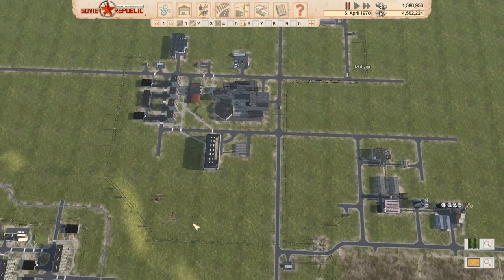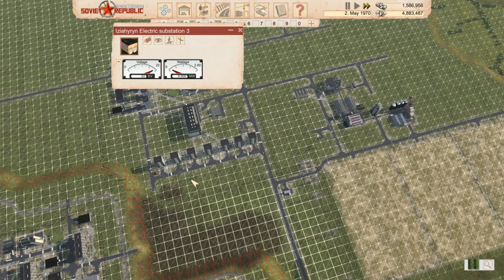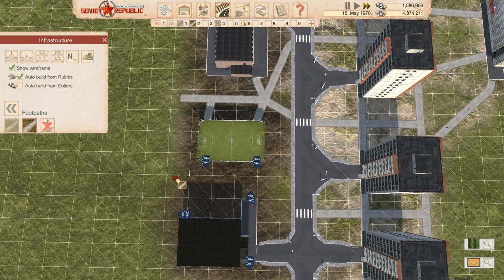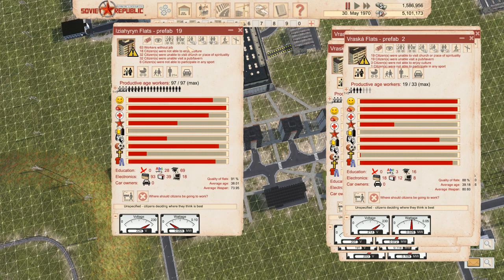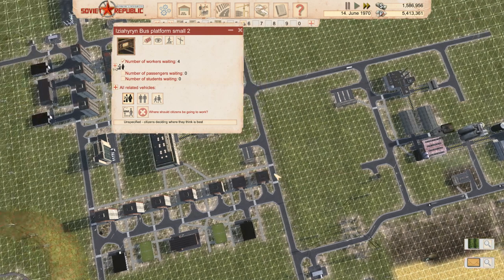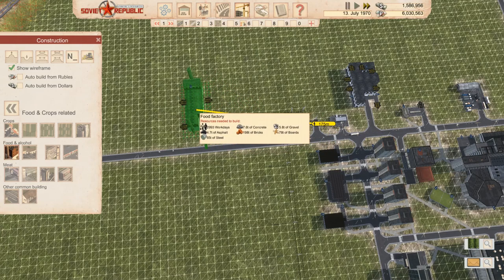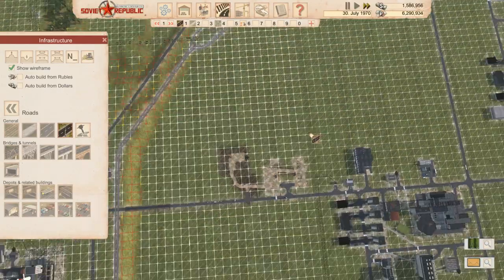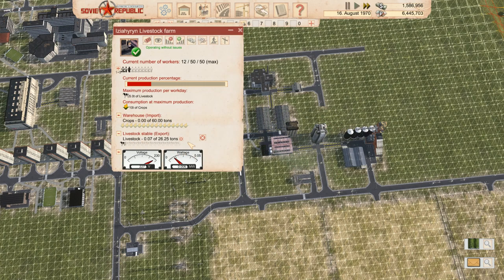Workers & Resources #23 Lets Get Farming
Features

Manage all aspects of your own republic with planned economy, including mining resources, manufacturing goods, construction, investments, and citizens too.

Create your own industrial complexes with loading and unloading stations, storage, warehouses, and factories.

Build the infrastructure and manage its traffic, including roads, railways, sidewalks, conveyors, wiring, and pipelines. Wisely place and connect factories, houses and warehouses, and make the most efficient connections.

Plan and build the living areas with everything your citizens may need to live their happy life, such as playgrounds, cinemas, taverns, and shops.

Send your citizens to the mine to get coal, iron and other natural resources; or send them to the fields to pick up the crops; or take them to factories to produce manufactured goods.

Sell and purchase resources and goods from western countries or other soviet countries to get dollars or rubles and buy the products or resources you need ... or invest in new infrastructure or buildings.

Enjoy authentic soviet buildings and vehicles, as well as realistic landscapes of the 60's to the 90's.

Play the way you want! You can focus on getting natural resources or products and trade them for money; or you can build a self-sufficient republic; or you can just use the easy sandbox mode with unlimited money/resources and just enjoy building something live.

Economic simulation. Prices of resources on the global market are changing over time as you play –one day you can sell or purchase steel for a $100 per ton, but in a few months the cost can rise to $200 or decrease to $50. The price of everything is connected to the cost of work and resources.

Increasing difficulty. As prices change, the demands of the citizens also change, and you will need more resources to keep them happy and force them to work.